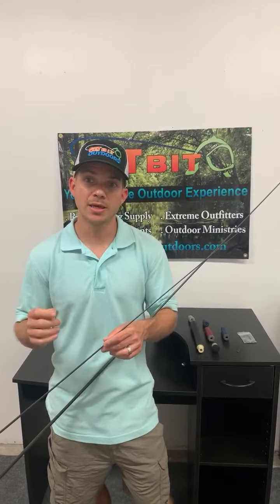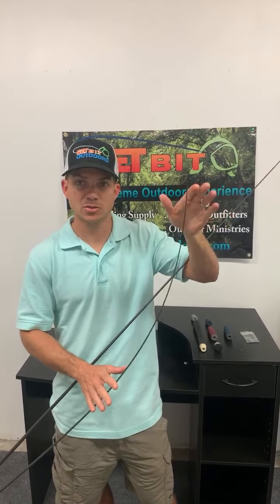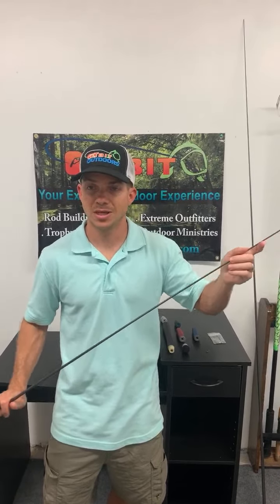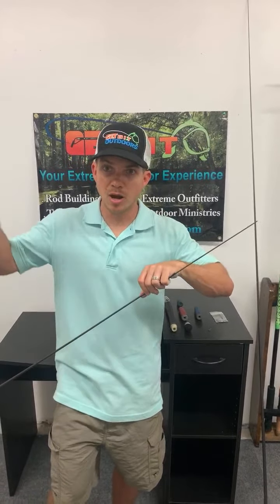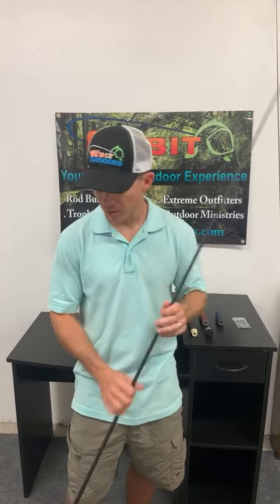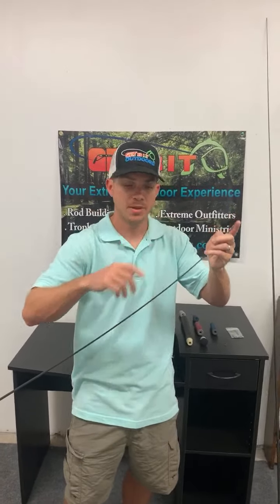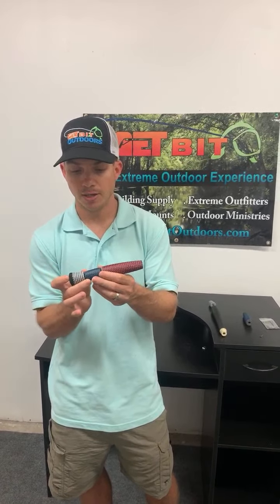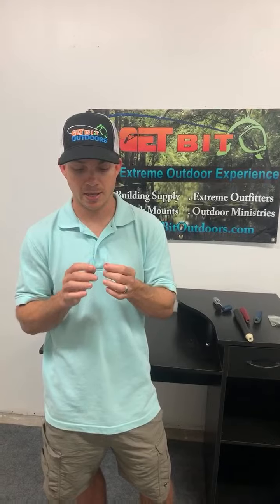Live! Hot Summer Products!